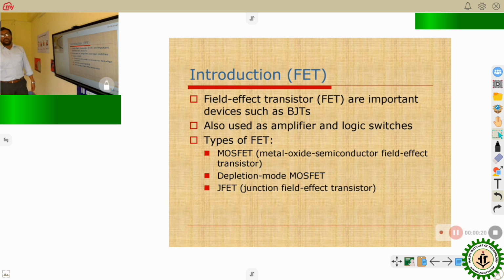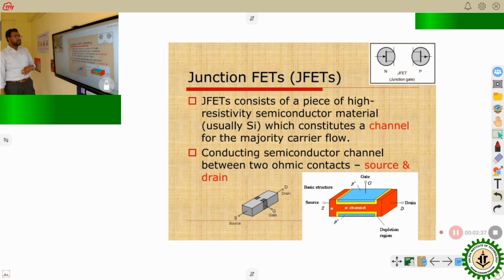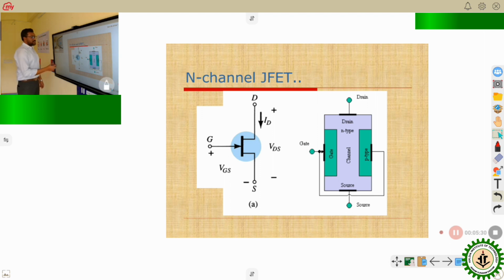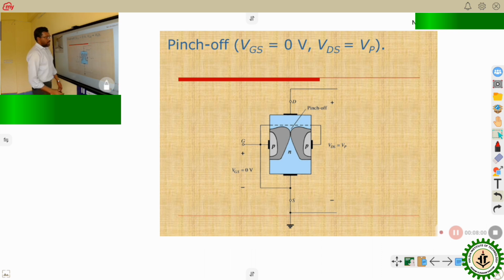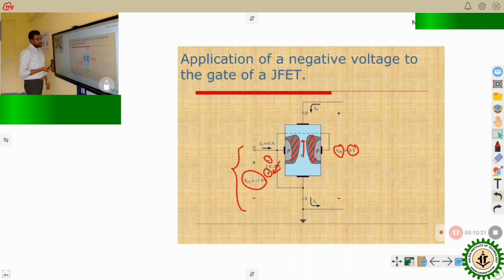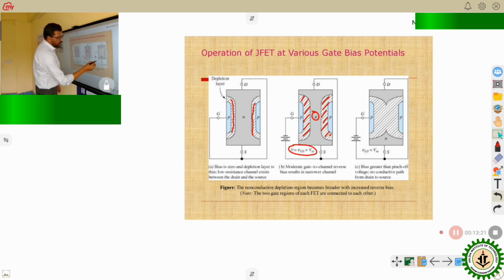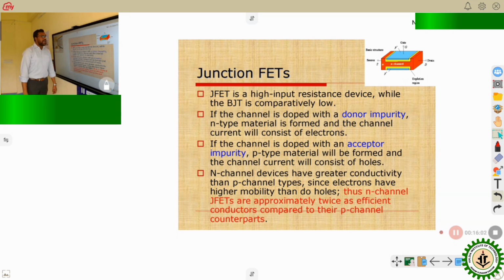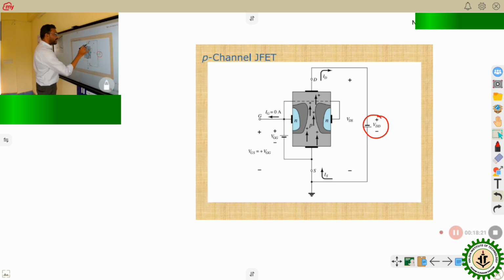JFET Basics (Part 1) | Junction Field Effect Transistor 🔌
JFET Basics | Junction Field Effect Transistor (Part 1) 🔌|| Learn JFET in One Lecture | Electrical Engineering Essentials

⚡ Want to understand the Junction Field Effect Transistor (JFET) from the basics? This lecture is the perfect starting point for students of Electrical Engineering, Electronics Engineering, and Physics.
In Part 1, you'll learn the construction, operating principle, working mechanism, characteristics, and applications of the JFET through simple explanations and clear diagrams. This lecture builds a strong conceptual foundation that is essential for understanding analog electronics and semiconductor devices.

📘 Topics Covered in This Video:

🟢 Introduction to JFET
🔵 Junction Field Effect Transistor (JFET)
🟡 Construction of JFET
🟠 Types of JFET (N-Channel & P-Channel)
🟣 Working Principle of JFET
🔴 Drain, Source and Gate Terminals
🟤 Channel Formation
⚪ Pinch-Off Phenomenon
🔷 Drain Current (ID)
🔶 Gate-Source Voltage (VGS)
🟥 Drain-Source Voltage (VDS)
🟩 Output Characteristics of JFET
🟦 Transfer Characteristics of JFET
🟨 Advantages of JFET
🟪 Limitations of JFET
🟫 Applications of JFET

Mr. Shouvik Mondal is an Assistant Professor in the Department of Electrical Engineering, Haldia Institute of Technology. He specializes in Electrical Machines, Analog Electronics, Electronic Devices, Power Systems, and Circuit Analysis. His teaching emphasizes conceptual clarity, practical understanding, and exam-oriented learning, helping students excel in university examinations, GATE, ESE, SSC JE, and professional engineering careers.